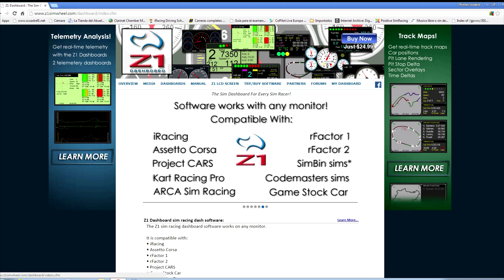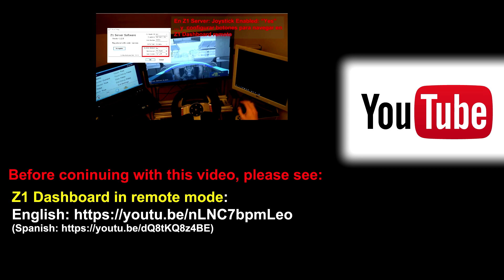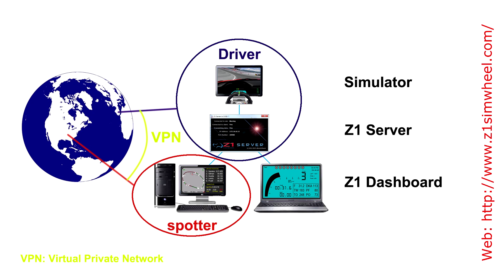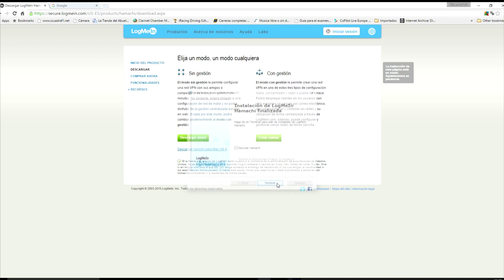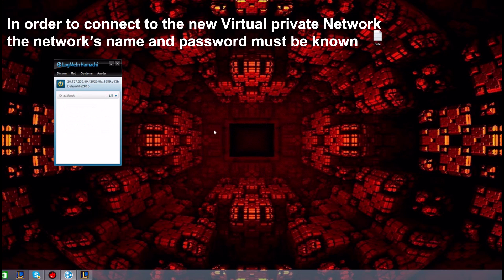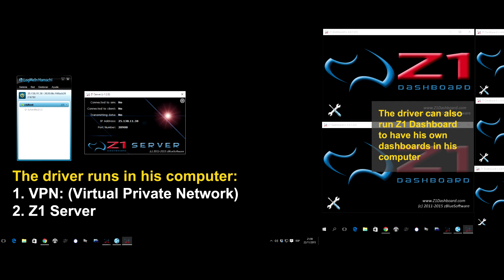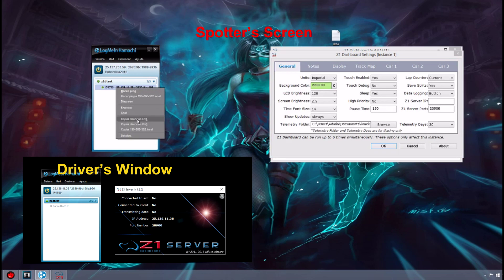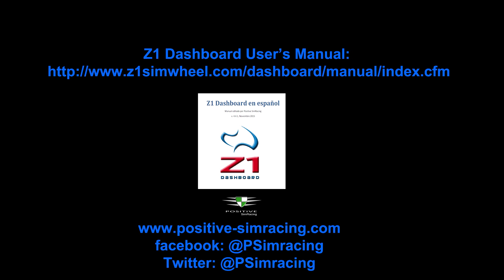Using Z1 Dashboard for analyzing remote real-time telemetry data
In this video we show how a spotter can work remotely, with real time telemetry data from a sim racing driver.

To do this, we will create a Virtual Private Network or VPN, to which the driver and spotter will be connected using Z1 Server (the driver)  and Z1 Dashboard (the spotter).

Before viewing this tutorial, we strongly recommend you to see our first video, where we explain how to use Z1 Server and Z1 Dashboard remotely

Twitter (@PSimracing).